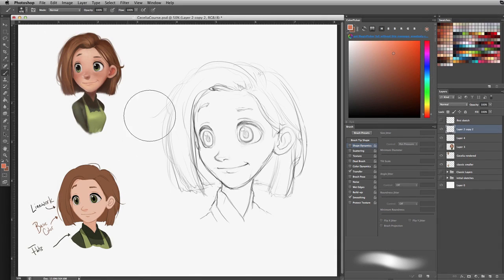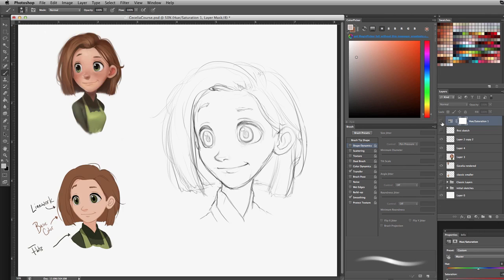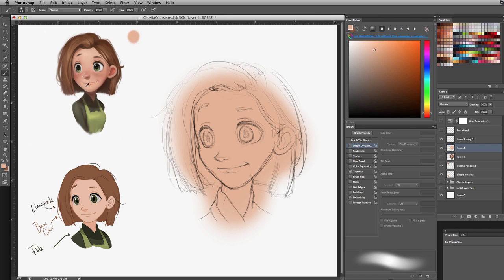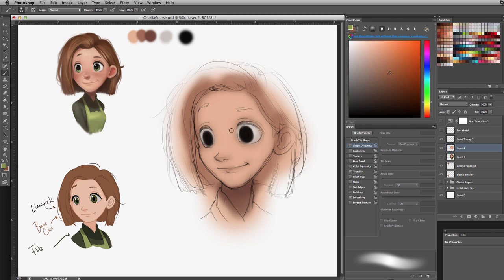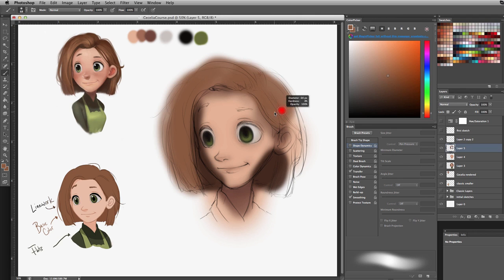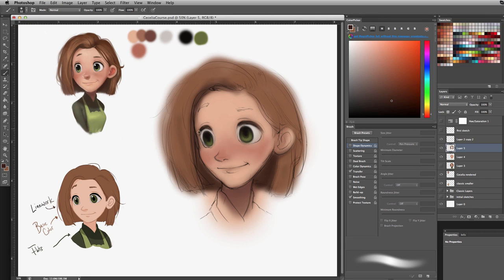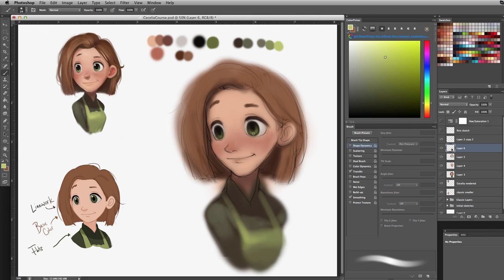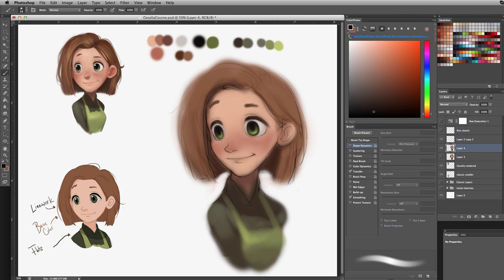3 – Base Colors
Creating an Animated Character Profile